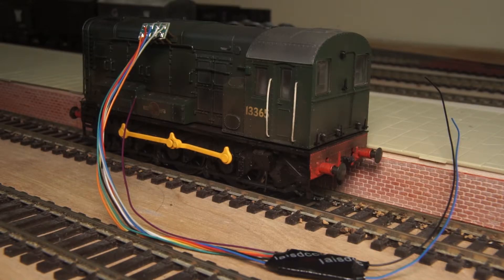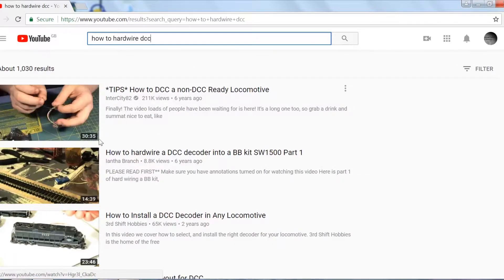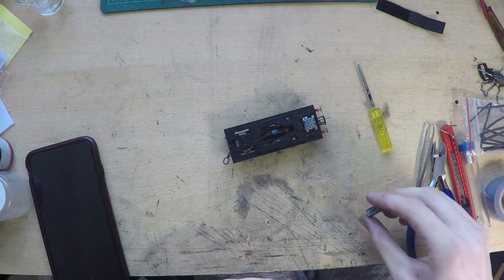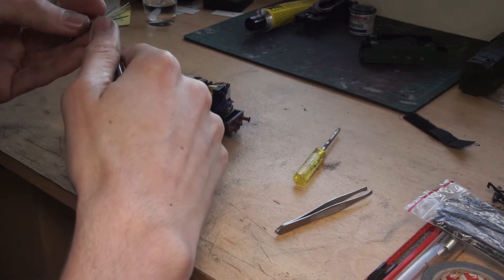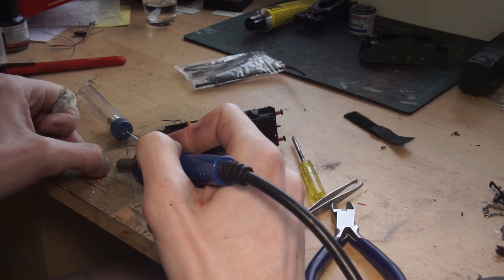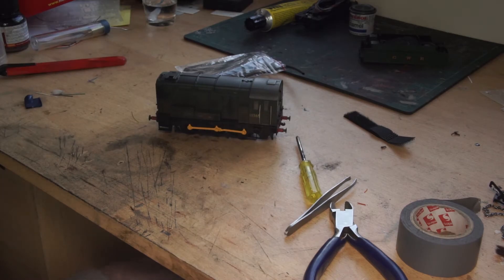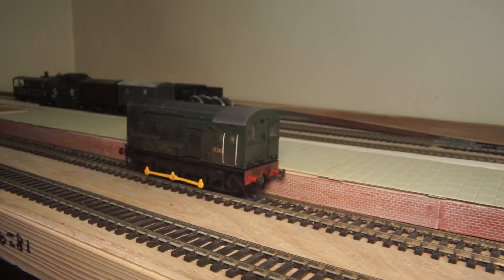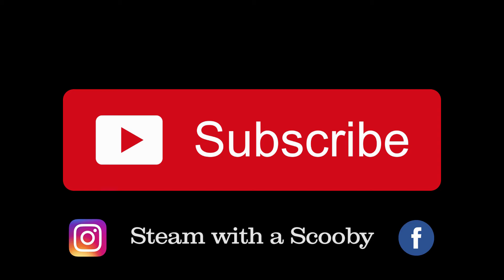Episode 4 - Quick guide to Hardwiring DCC to older locomotives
In this video,  I show you how easy it is to hardwire a DCC chip into a older locomotive, and why you shouldn't be intimidated by the prospect.